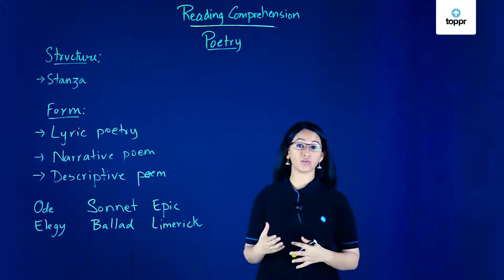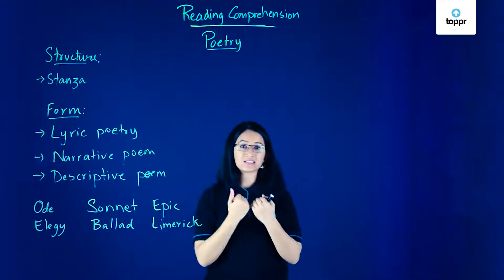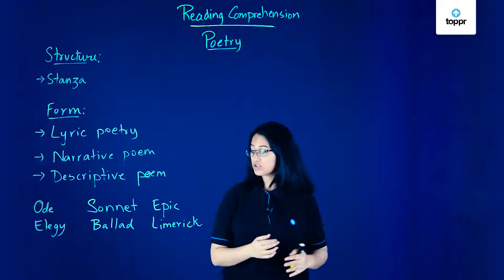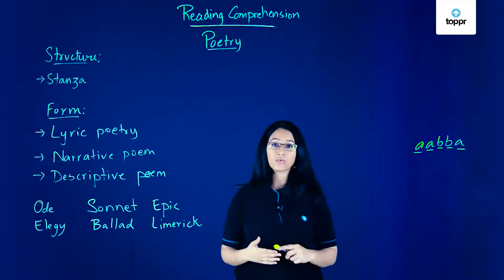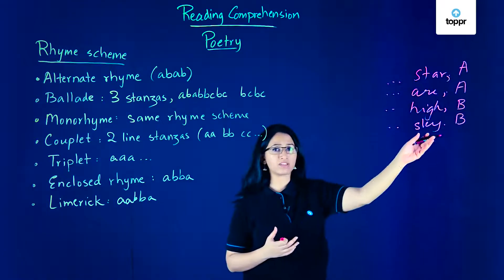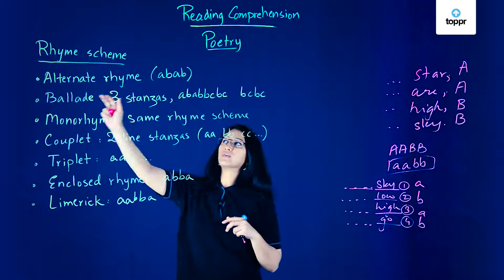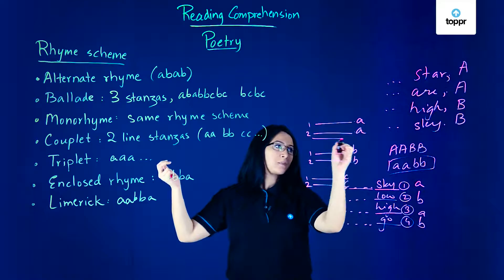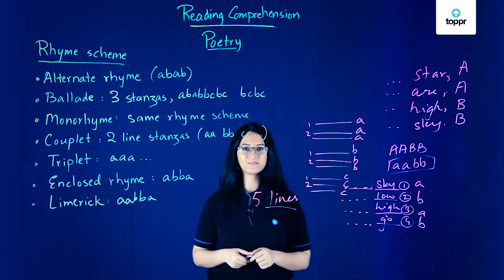Poetry | English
Did you know that the oldest known poem is 4000 years old? Evidently, poetry is one of the oldest forms of expression, which also saw the rise of legends William Shakespeare, William Wordsworth, Pablo Neruda to name a few. What makes poetry so intriguing and beautiful? Let’s find out!
Poetry
The sea and my love both are deep
I get as much as I give
Both are infinite

Now read this:

My bounty is as deep as the sea
My love as deep
The more I give to thee
The more I have
For both are infinite

On comparing both, it is evident that the latter is better and closer to a poem. Whereas, the former is really raw. Observe that the second poem has a rhyming scheme. We will be learning about rhyming schemes and more. The second poem is written by the well known, William Shakespeare.

Alliteration
Holding a unique universe undone by you

‘u’ is dominant here. This is a good example of alliteration. Evidently, alliteration is a literary device which is present if the sound of the second or the third letter repeats in a series. Also, alliteration is used to stress a consonant sound in stressed syllables. As can be seen, it creates a rhythmic effect.

Hyperbole
Hyperbole is an exaggerated statement that is we can use to stress some strong feeling but not literally. For example,

I was so cold I saw polar bears dancing in the night sky.

Obviously, polar bears can’t dance (generally). Thus the reference of polar bears dancing in the night sky is an exaggeration of feeling extreme cold.

Imagery
Imagery is a poetic device which is used to add depth to a sentence and is thus descriptive in nature. Generally, imagery appeals to at least one of our five senses. In other words, imagery creates an image in our minds thus adding depth to the literature. Imagery is of two types:

Metaphor
The metaphor is used to describe a thing by mentioning some other thing. Also, a metaphor is used when something is directly related to the another, without drawing any line of distinction between them. For example: Spread myself on a blue canvas.

Simile
One major difference between a simile and a metaphor is that in a simile we describe two things as similar to each other. Whereas, in a metaphor, two things are presented exactly as one. For example, His anger burnt like an insatiable fire.

Note: Since both metaphor and simile are bifurcations of imagery, there is a thin line between both. However, generally, we can spot a simile in a sentence if words like- ‘like’, ‘as’, ‘similar to’ etc. are used to highlight similarity.

Irony
One of the most commonly used poetic devices is irony. An ironical statement induces a sarcastic effect. In other words, we can detect irony when we write something that is contradictory to what is expected. For example, A fire station burns down.

Oxymoron
An oxymoron is present if two completely opposite words are used in conjunction. For example: Both the worlds have the same difference.

Onomatopoeia
Here, we take help of words to imitate sounds. For example, ‘tik-tok’ is the sound of a clock, ‘the cow goes moo’ and so on.

Personification
In case of a personification, we give human-like abilities to an object. Here non-living things are related to human attributes. For example, The sky wept tears all night.

Rhyme Scheme
A rhyme scheme is the pattern of rhymes at the end of each line in a poem. Generally, a rhyme scheme is represented by elementary letters, with a different letter for a different rhyme. For example, here’s a part of the poem ‘The Road Not Taken’:

Then took the other, as just as fair,
And having perhaps the better claim,
Because it was grassy and wanted wear;
Though as for that the passing there
Had worn them really about the same,

The rhyme scheme here is ABAAB

Some Other Poetic Devices
Allusion
We use an allusion to state a circumstance or object in order to represent a given idea. For example, Abraham Lincoln is known for his great leadership skills. This fact is used in the following allusive statement- He is the Abraham Lincoln of our campaign.

Understatement
Understatement contains an expression of lesser strength than what would be expected. For example, Hit by the bus, the band-aid did the job.